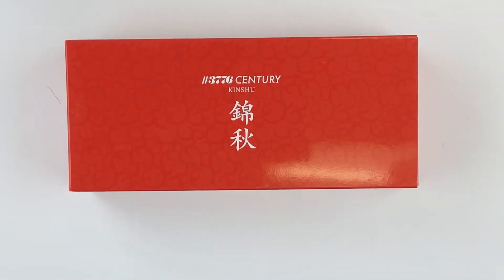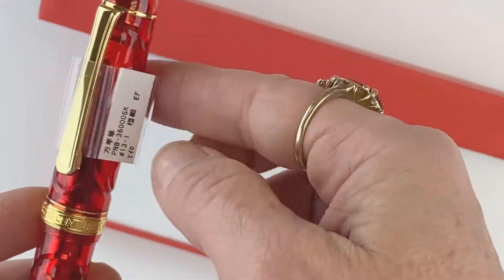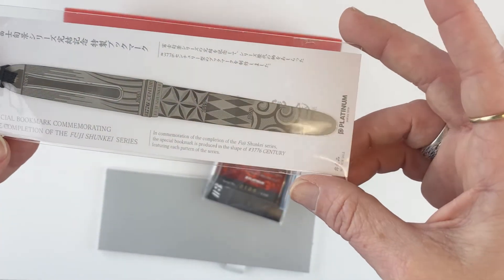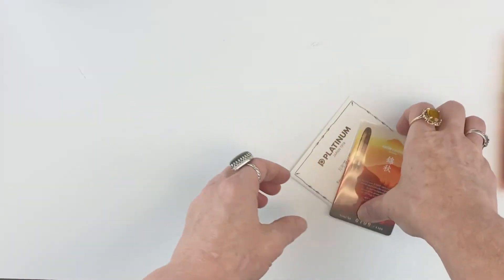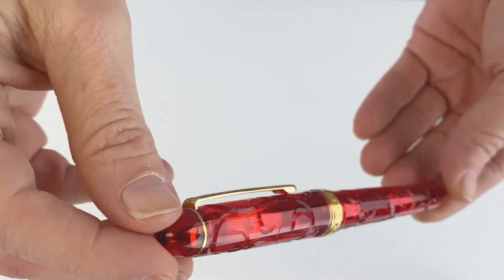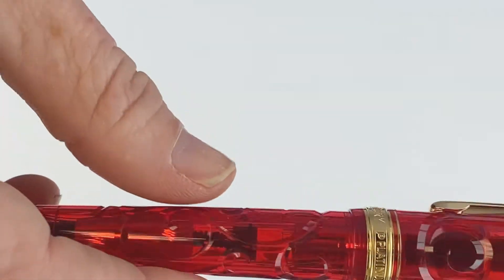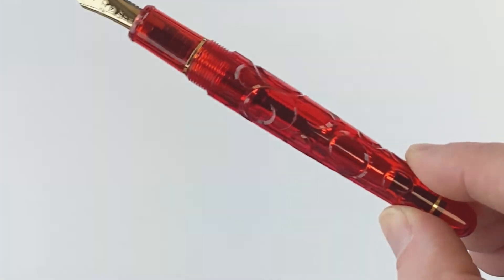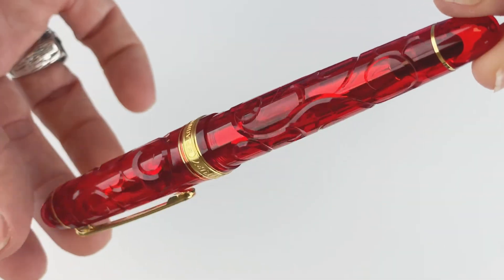Platinum 3776 Kinshu Limited Edition Fountain Pen Unboxing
Details about the Platinum 3776 Kinshu fountain pen are here! Watch the fountain pen unboxing video to get a good look at this beautiful conclusion to the Platinum Fuji Shunkei series.

The Platinum 3776 Kinshu Fountain Pen:

The Kinshu is the 5th design (and last design) in the Fuji Shunkei series.
The Kinshu fountain pen comes with a commemorative stainless steel bookmark celebrating the completion of the series, and showing a small portion of each of the 5 pens' designs.
The Kinshu fountain pen also comes with an ink cartridge and a coordinating gold converter included.
The Kinshu's vibrant red cap barrel are representative of the fiery foliage that inspired the pen; "fiery foliage" is also represented in the detailed faceting of the pen.
Kinshu is the only pen of the 10 releases in the Fuji Shunkei and Fuji Five Lakes series that uses gold trim.

See the unboxing of the Platinum 3776 Limited Edition Kinshu fountain pen up close. Learn how to change the ink. See what comes with the pen and how it is packaged as we unbox the item. Get your Platinum 3776 Kinshu Limited Edition fountain pen